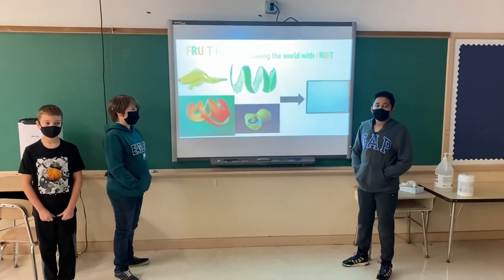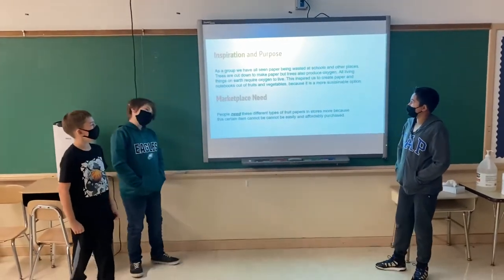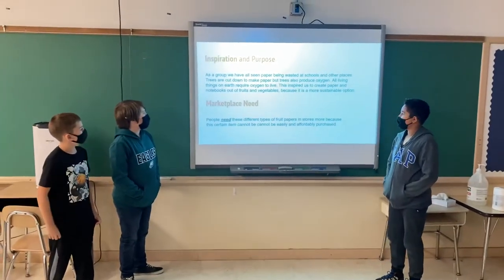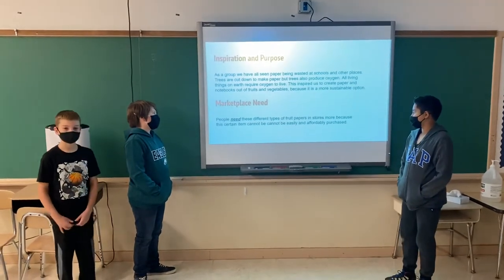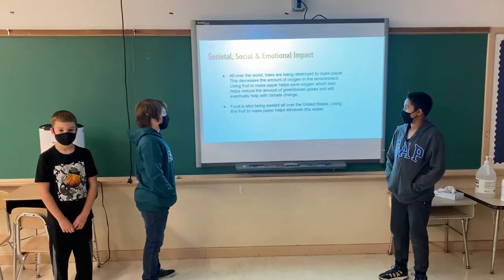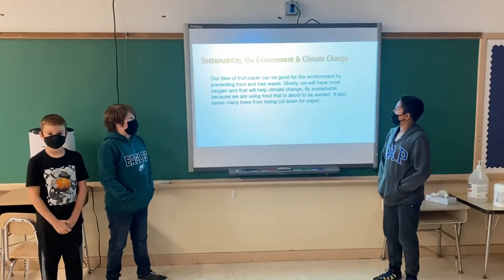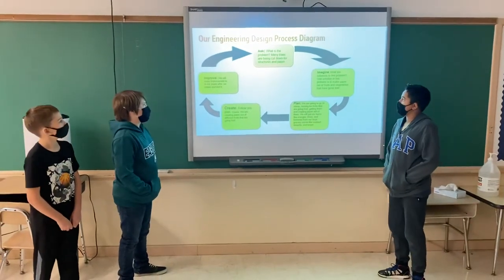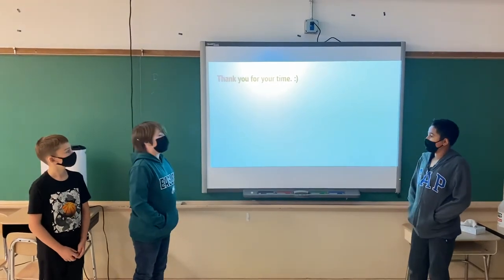Fruit Paper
Good Intent Elementary School NJSBA STEAMTank Pitch